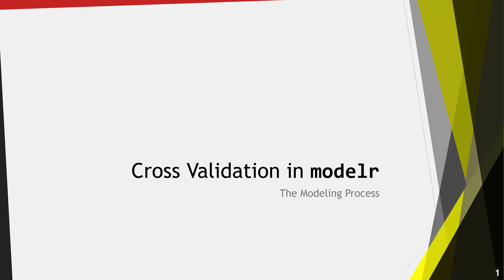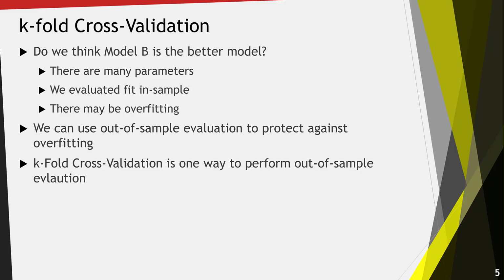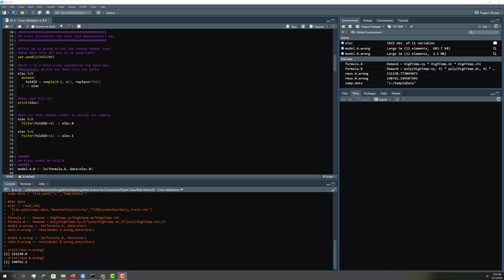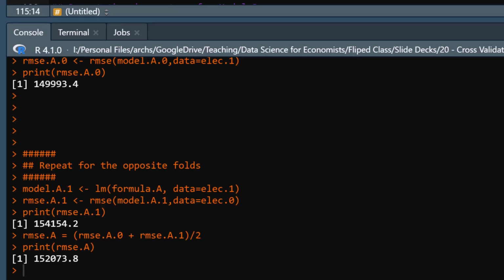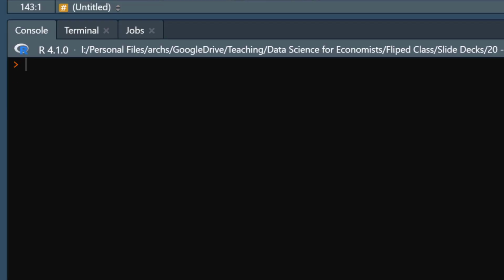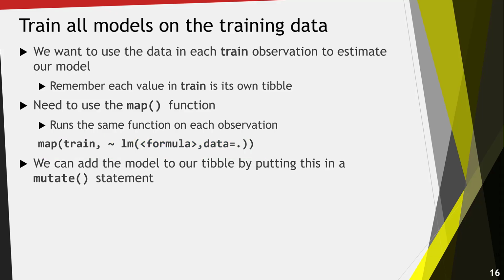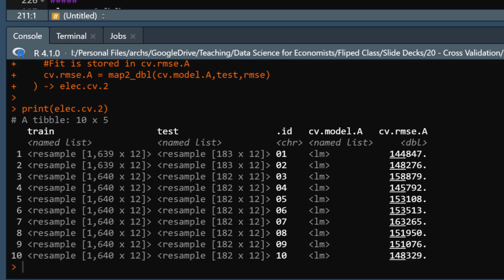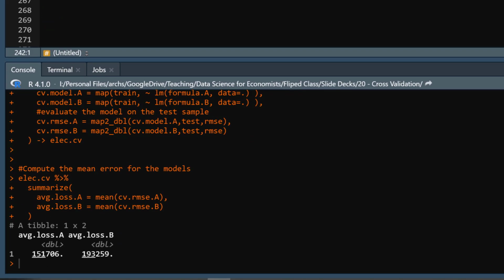21 01 Cross Validation in modelr